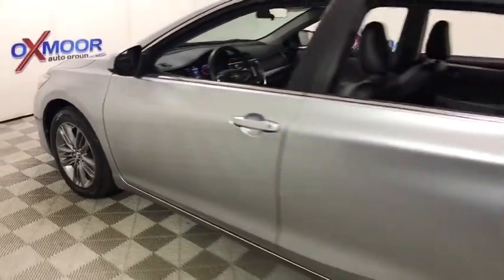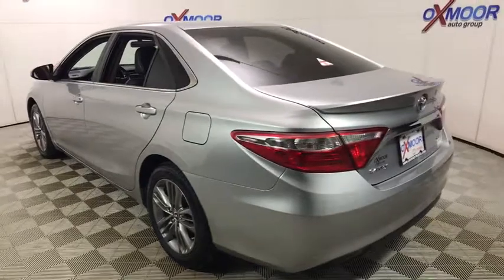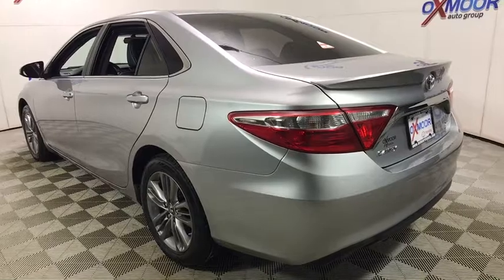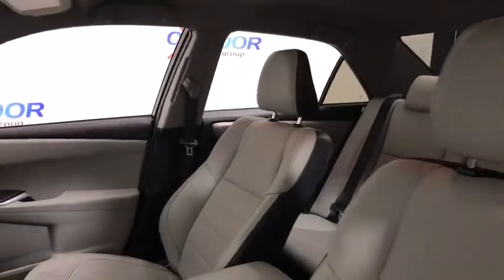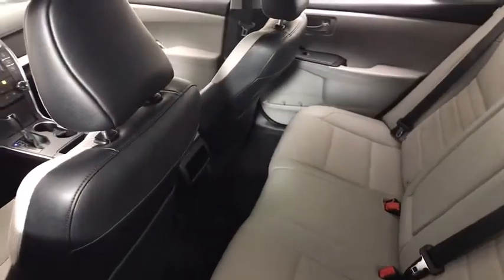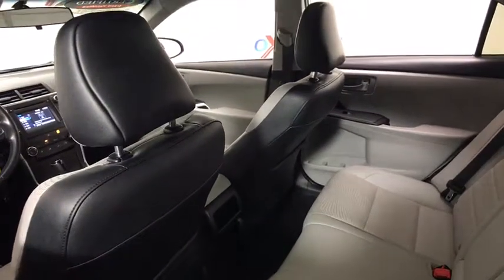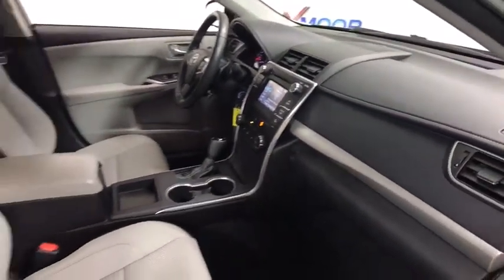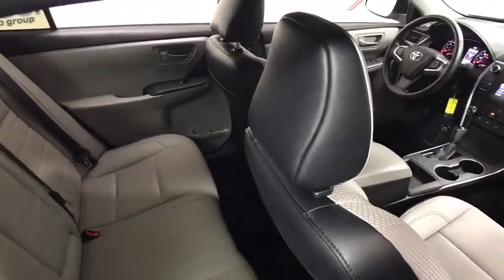2016 Toyota Camry at Oxmoor Toyota | Louisville & Lexington, KY U21257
Celestial Silver Metallic U 2016 Toyota Camry available at Oxmoor Toyota in Louisville, Kentucky. Servicing the Lexington, Elizabethtown, KY New Albany, IN Jeffersonville, IN area.

Oxmoor Toyota
8003 Shelbyville Rd

** TOYOTA FACTORY CERTIFIED **, ** BLUETOOTH **, ** REAR BACKUP CAMERA **, ** 160 POINT FACTORY CERTIFIED INSPECTION **, ** NEW AIR FILTER, CABIN AIR FILTER and WIPER BLADES **, ** SUPER CLEAN INSIDE AND OUT **, ** 17 ALLOY WHEELS **, ** Entune Audio: 6.1 Touch Screen, ** ONLY ONE OWNER **, ** 8-Way Power Driver Seat w/Lumbar Support **, ** CLEAN CARFAX HISTORY REPORT **, ** EST 35 MPG HWY **, ABS brakes, Alloy wheels, Electronic Stability Control, Heated door mirrors, Illuminated entry, Low tire pressure warning, Remote keyless entry, Traction control. CARFAX One-Owner. Certified. Toyota Certified Used Vehicles Details:brbr  * 160 Point Inspectionbr  * Vehicle Historybr  * Powertrain Limited Warranty: 84 Month/100,000 Mile (whichever comes first) from original in-service datebr  * Limited Warranty: 12 Month/12,000 Mile (whichever comes first) from certified purchase datebr  * Roadside Assistancebr  * Warranty Deductible: $50br  * Transferable Warrantybr  * Roadside Assistance for 1 YearbrbrbrOdometer is 3575 miles below market average! ** 7 YEAR OR 100,000 MILE POWERTRAIN WARRNATY & 12 MONTH OR 12,000 MILE COMPREHENSIVE WARRANTY **